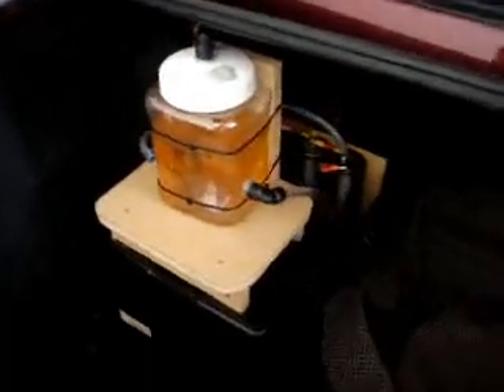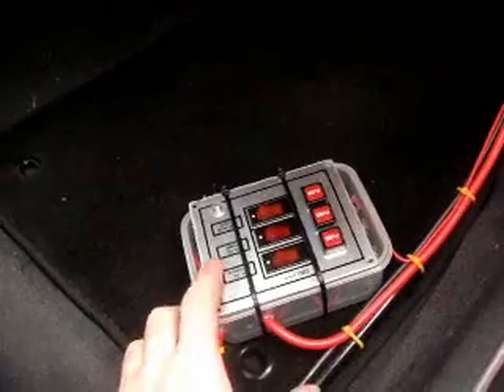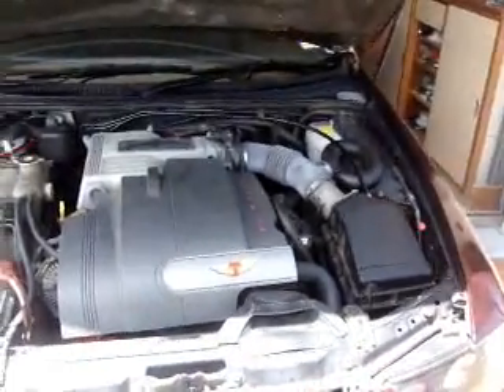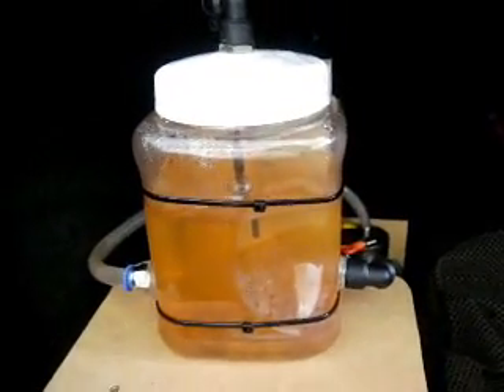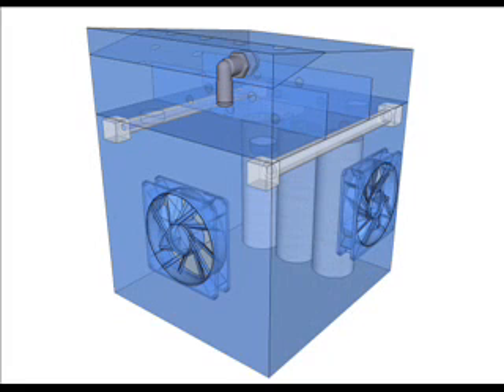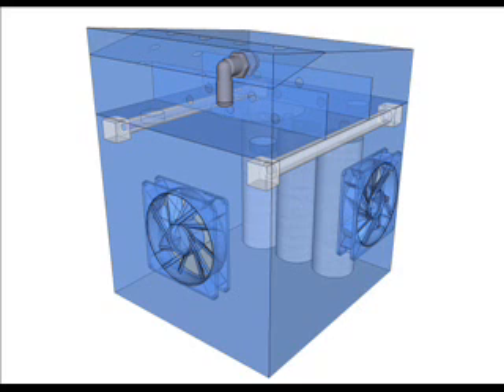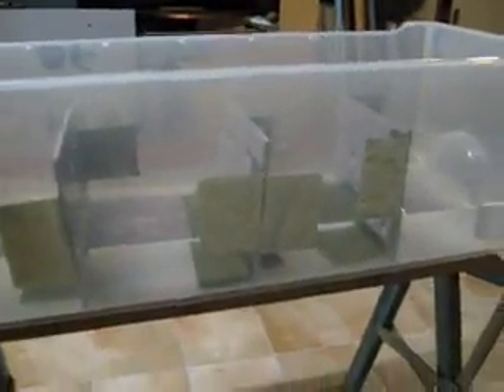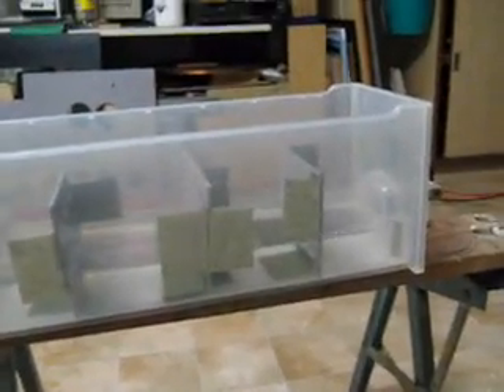Hydrogen Booster Trial Setup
This is a video of the trial setup for the Hydrogen booster in my car.